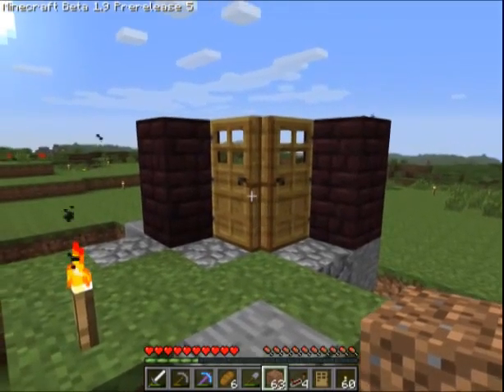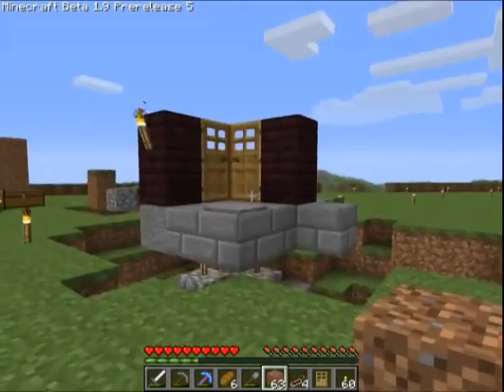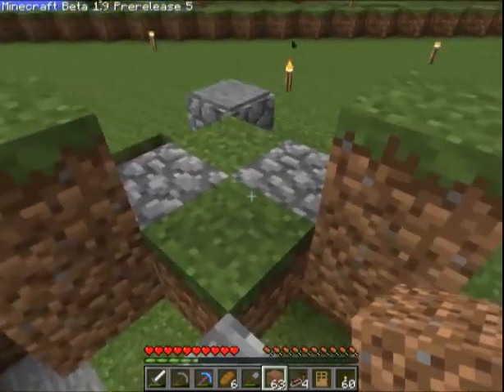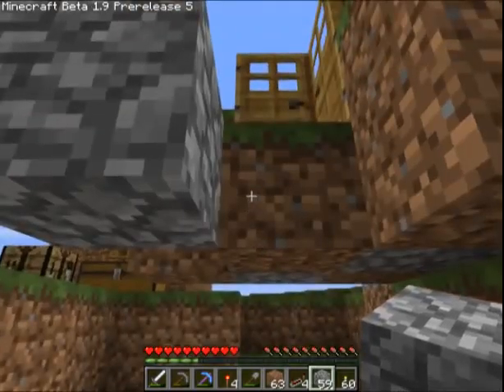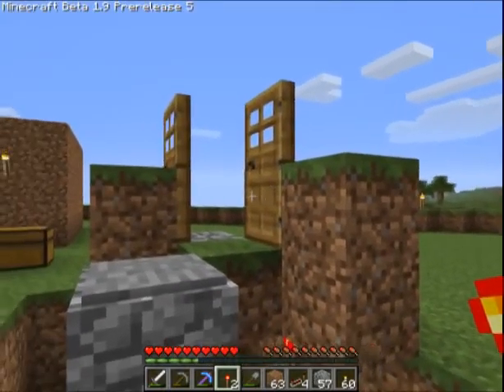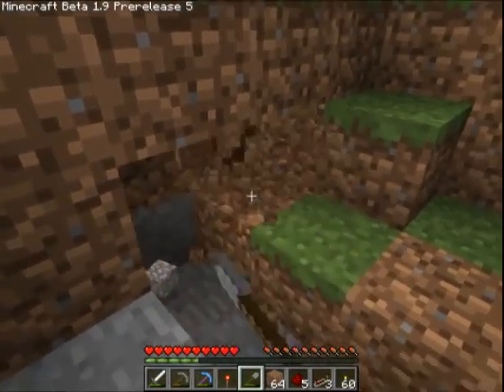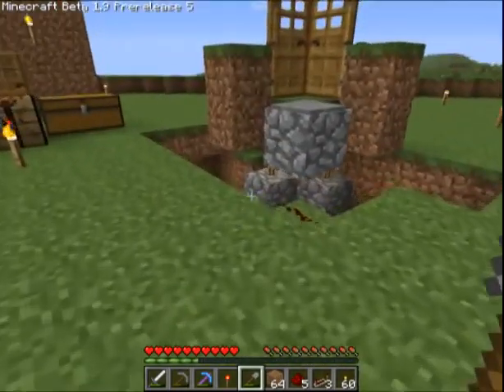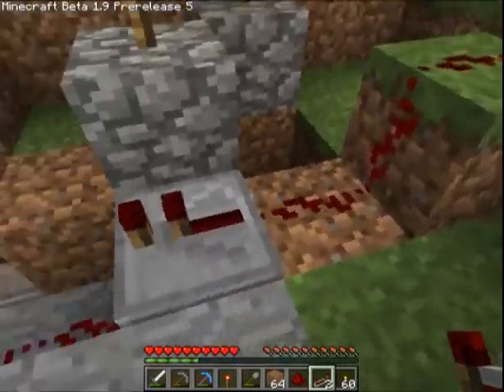Minecraft corner double doors tutorial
A quick tutorial for some compact-ish wiring to attach pressure plates to double doors on a corner.

Donations Dont forget to let me know your name and YT name if you have one.